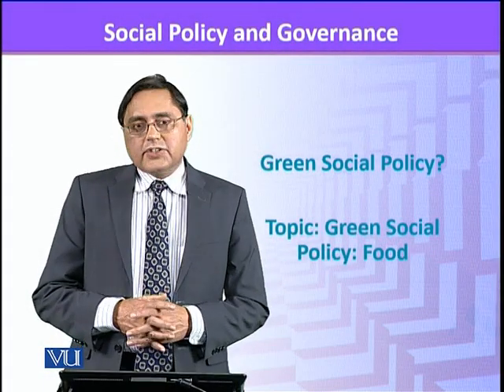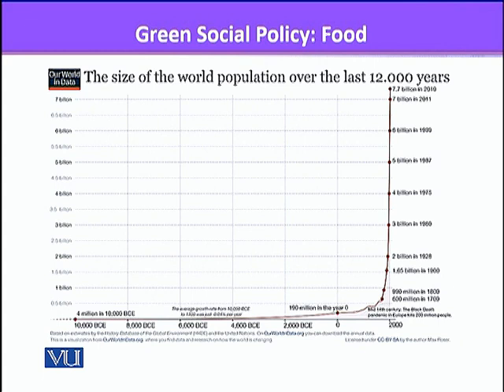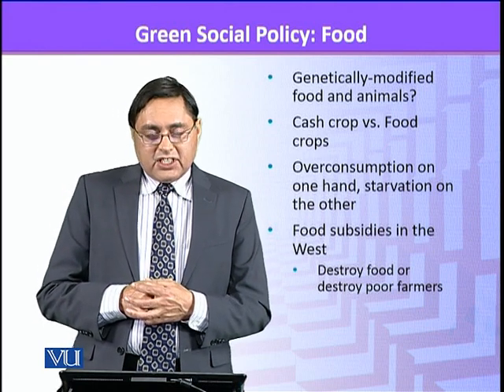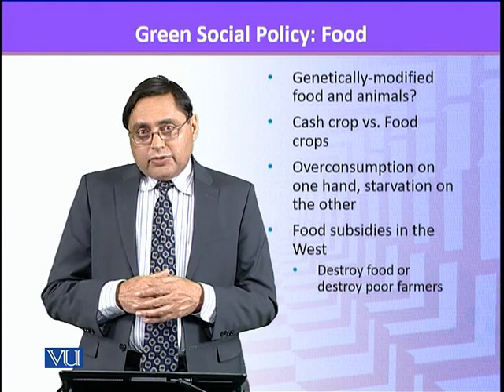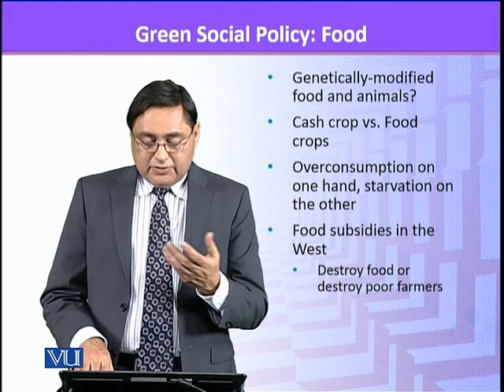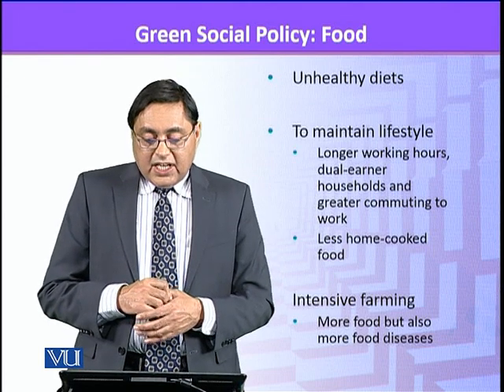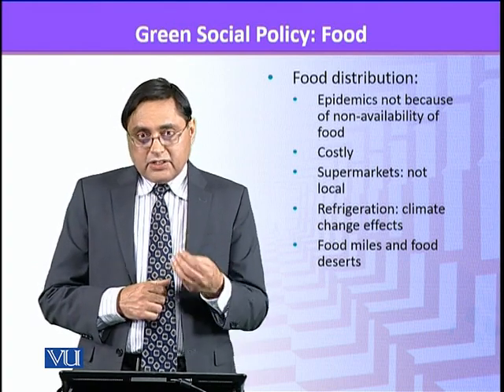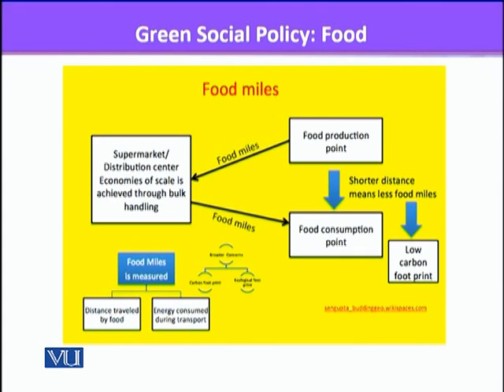SOC601_Topic272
By Dr. Ali Saleem